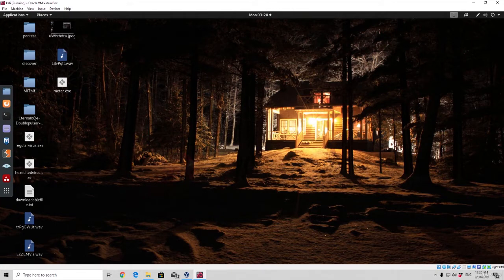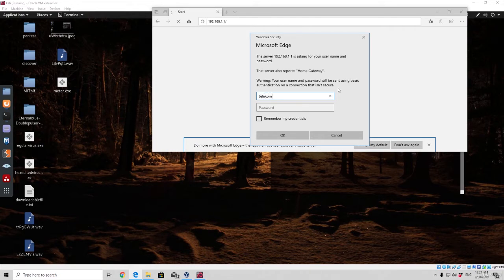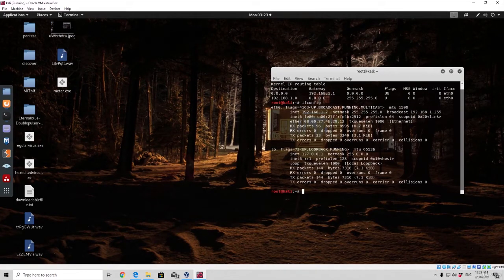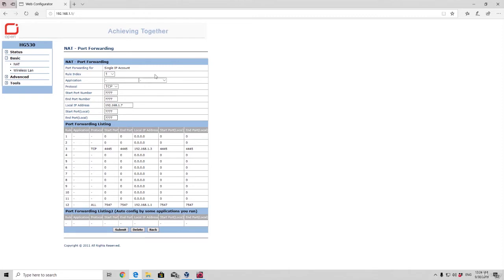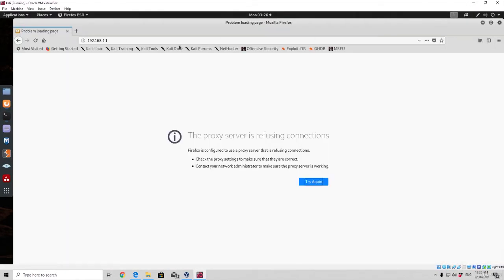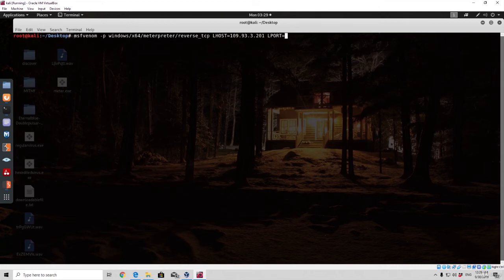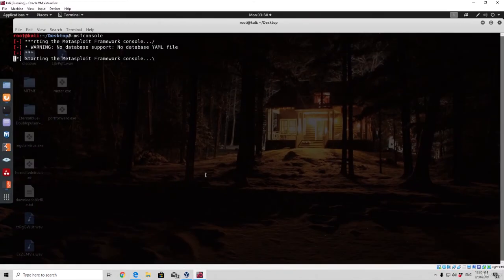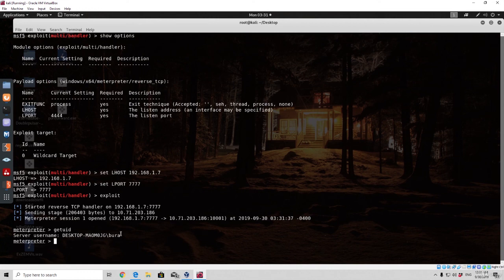9 Hack Any Machine Over Internet Using Port Forwarding